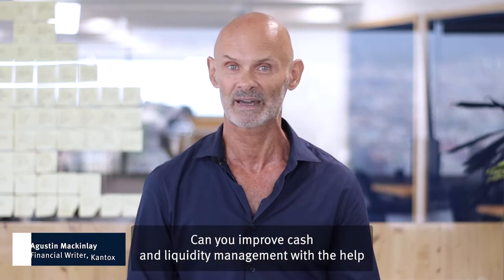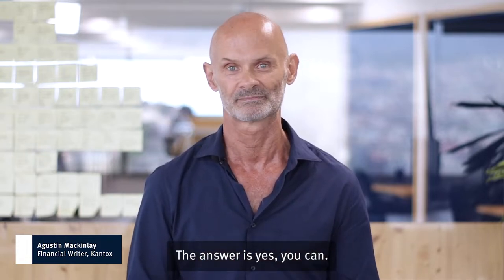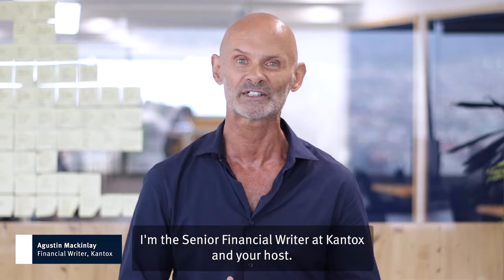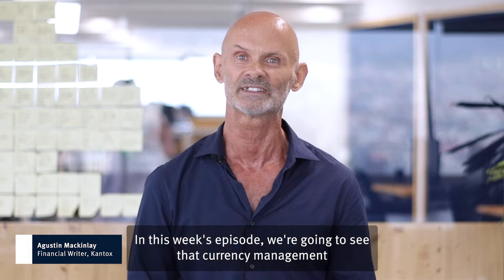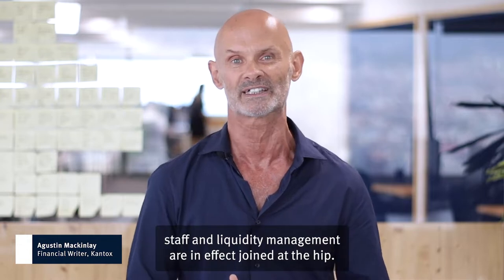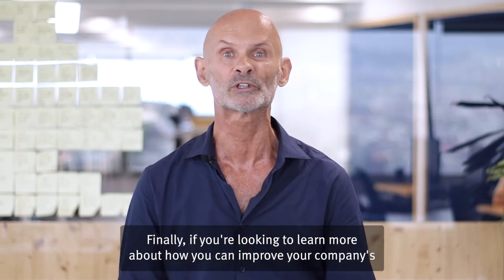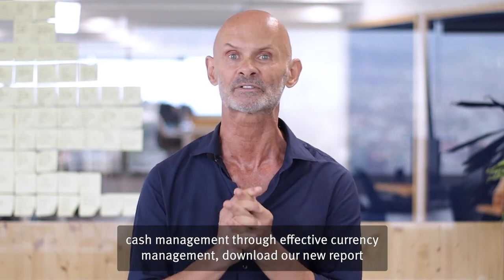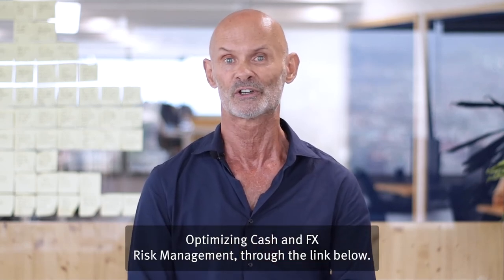Optimising cash and liquidity through currency management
Managing cash and liquidity is one of the core responsibilities of any treasurer or CFO. But is there a way to improve this process through more effective currency management? The answer is yes, you can.

In this episode of CurrencyCast, we look at the five key touch points between cash and FX risk management (from netting to forecasting) and how you can utilise currency management to optimise your cash processes.

💡 It’s an FX masterclass, all in under 10 minutes.

📖 Looking to learn more about how you can improve your company’s cash management through effective currency management? Download our new report, Optimising cash & FX risk management, through the